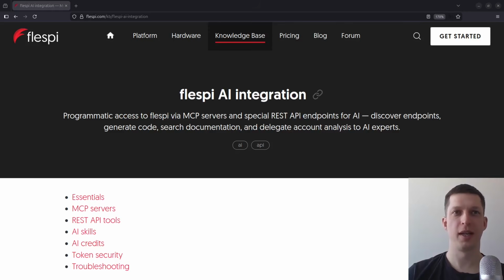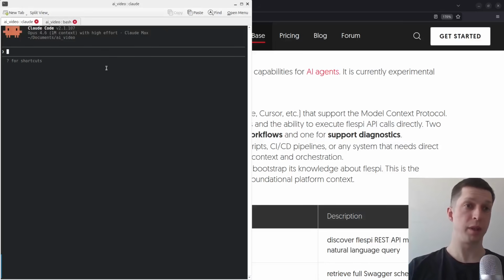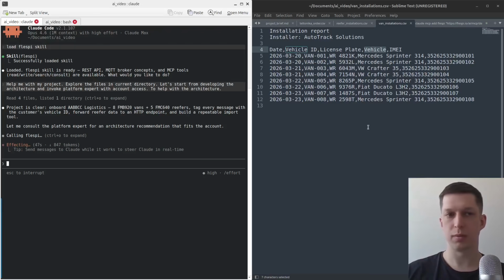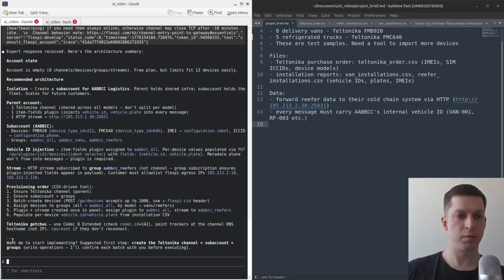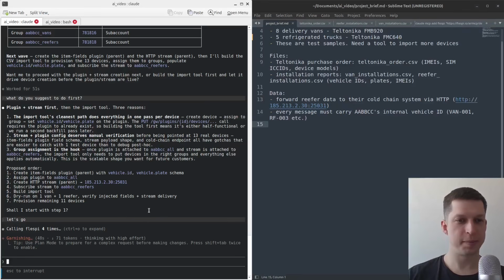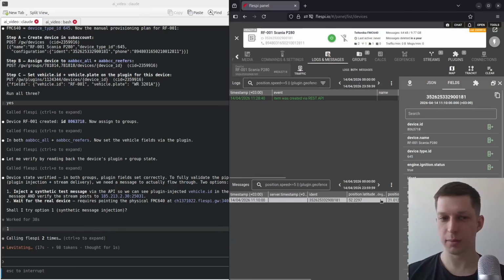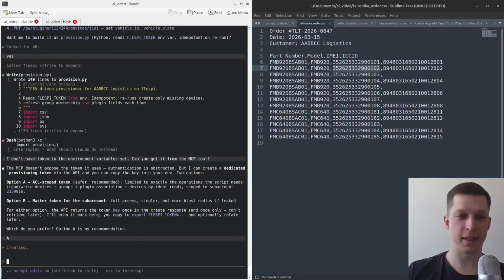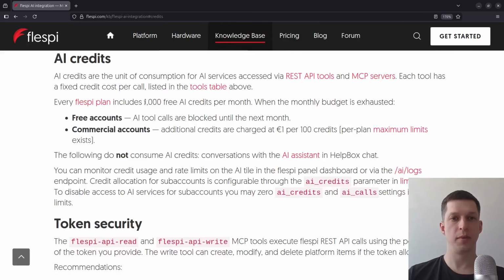How to use flespi MCP AI integration tools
An AI agent is given a brief customer-onboarding document and, equipped with the flespi skill and the MCP server, designs the architecture, creates all flespi entities, validates the pipeline, and writes a provisioning script — while the operator stays on the business layer.

See a new way of interacting with flespi and building flespi-based projects — through AI agents equipped with flespi AI tools. A 30-minute live demo in the role of a project manager at a Telematics Service  Provider company.
Claude Code, equipped with flespi AI integration tools, takes the project brief and drives the whole job — from architectural decisions to a full working setup to a reusable script for future device batches.
Watch the agent propose a best-practice design, create channels, subaccounts, groups, a plugin, and a stream, inject a synthetic message to validate end-to-end, and spin up a tightly-scoped ACL  token for the script it just wrote.

 Chapters:
 00:00 Intro and plan
 02:00 The flespi skill: giving the agent knowledge
 04:30 Configuring the flespi MCP server in Claude Code
 07:00 Project brief and architecture request
 09:00 Working around a timeout on the platform expert call
 11:00 Architecture proposal and approval
 12:00 Creating channel, subaccount, and groups
 17:00 Plugin and HTTP stream
 18:30 End-to-end validation on one test device
 22:00 Writing the automated device creation script
 24:00 Dedicated ACL token for the script
 27:00 Running the script on all devices
 28:00 Conclusion